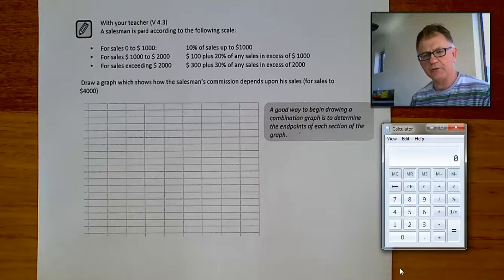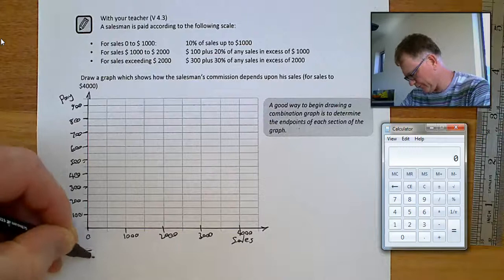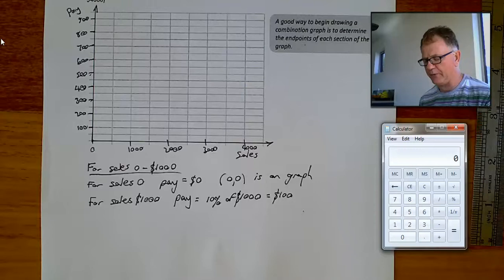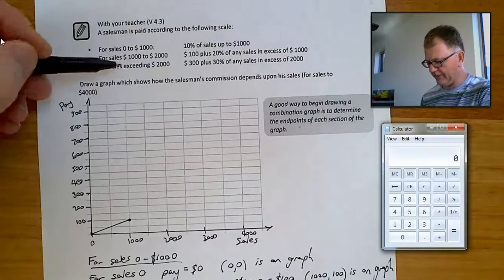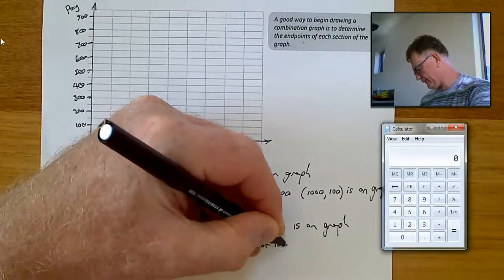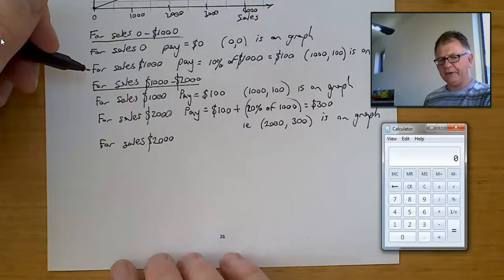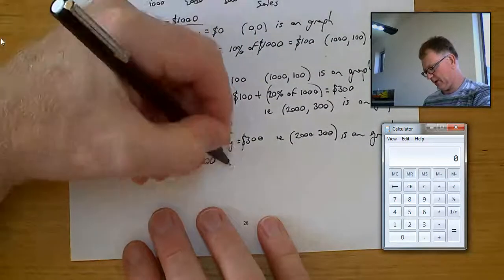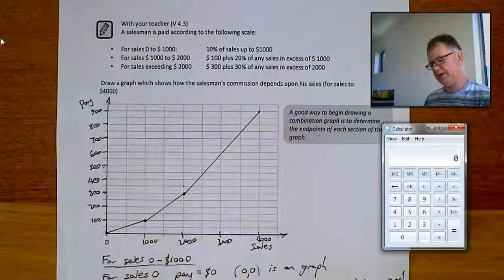MTG2 LM V4 3